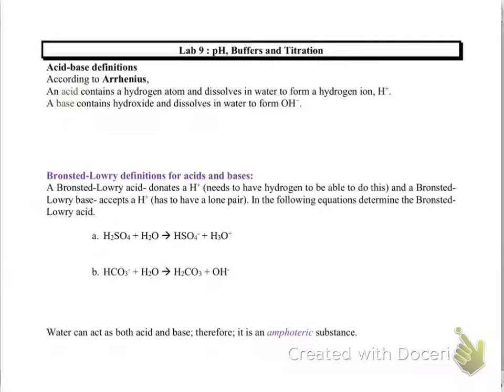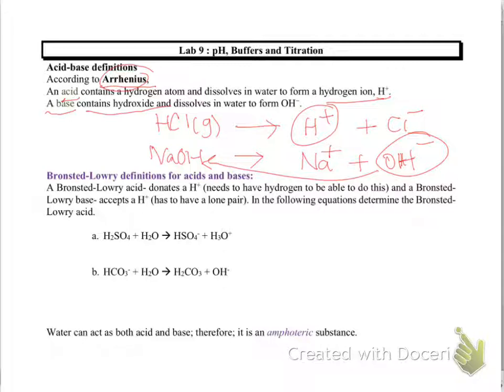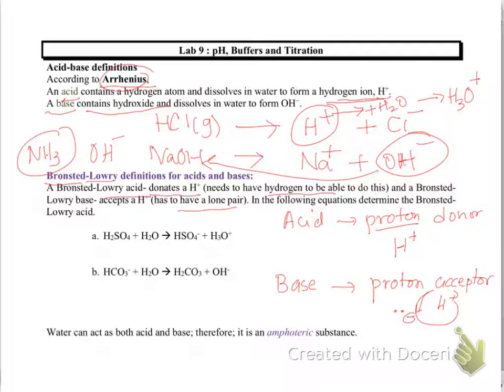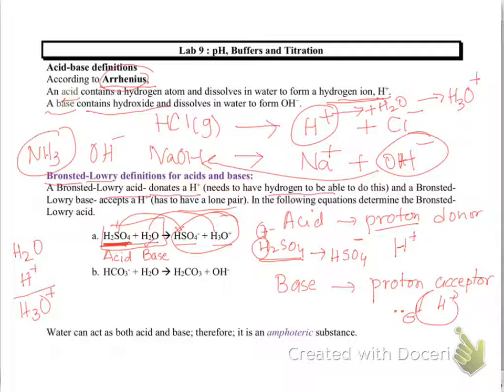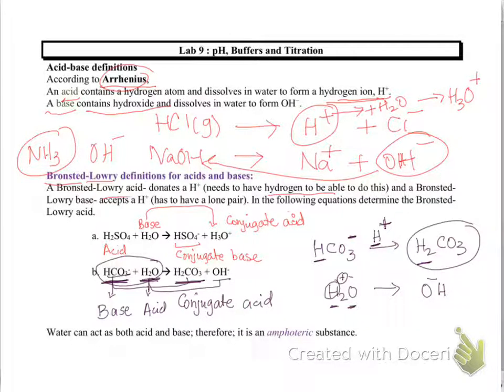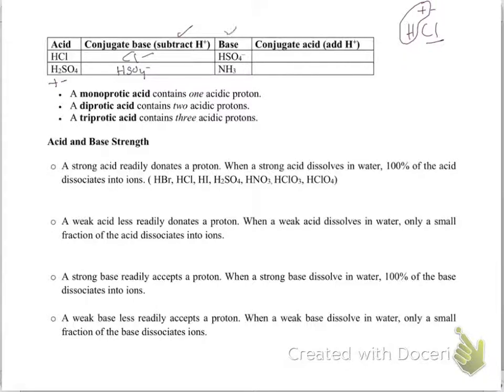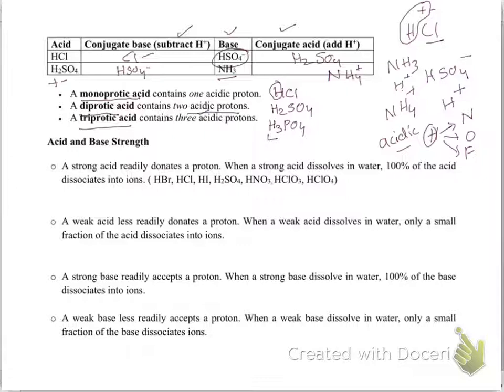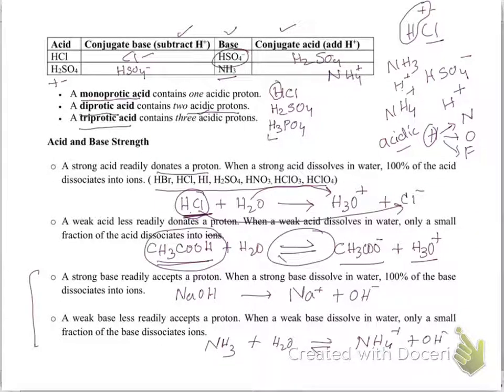9.1 Acid-Base definitions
Acid-Base definitions